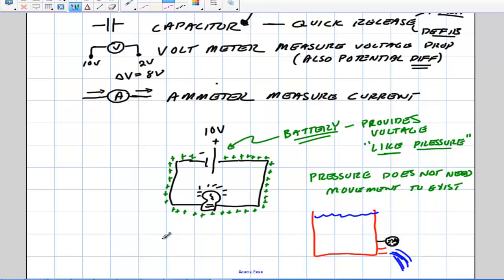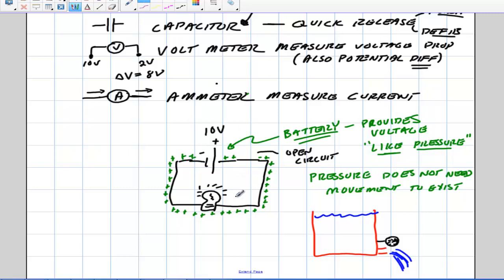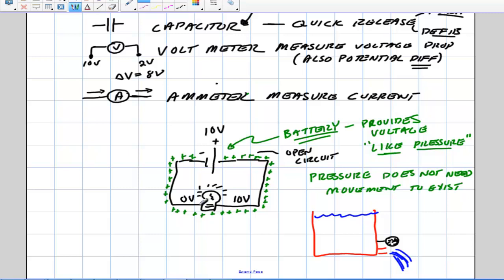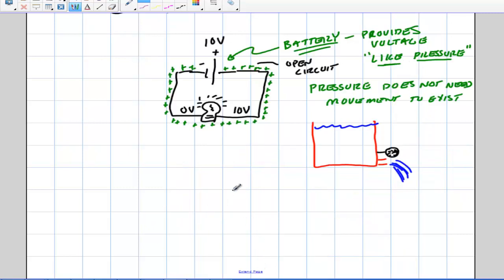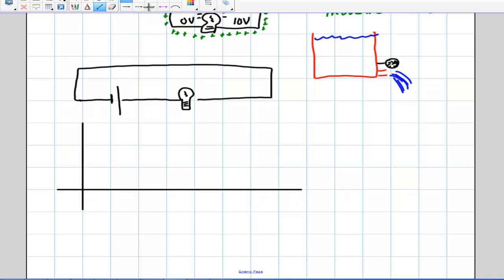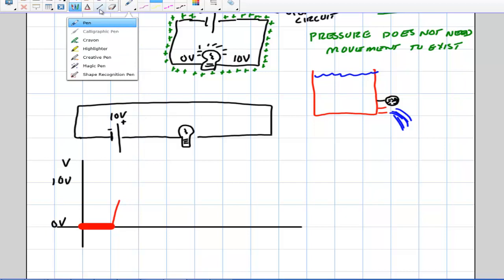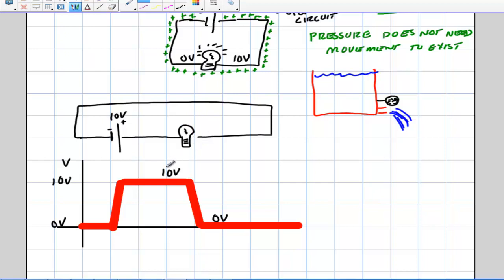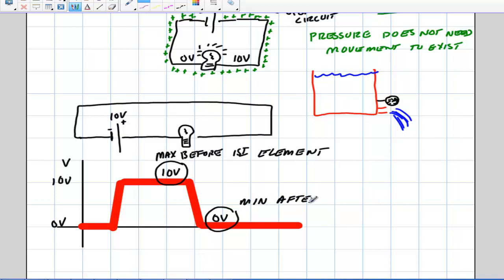Physics: Intro to circuits #3: Volt Drops Across 1 Resistor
Intro to circuits: voltage stepping up and dropping